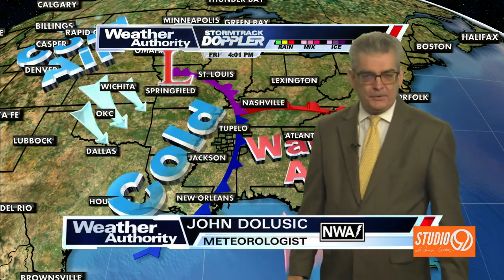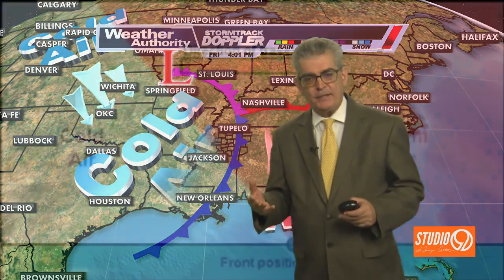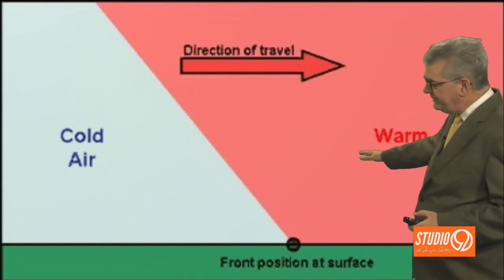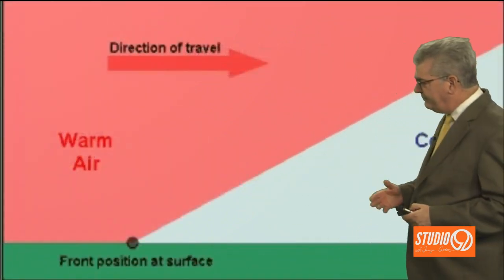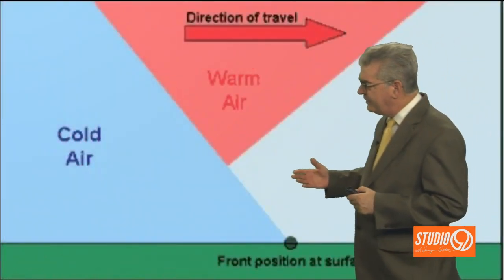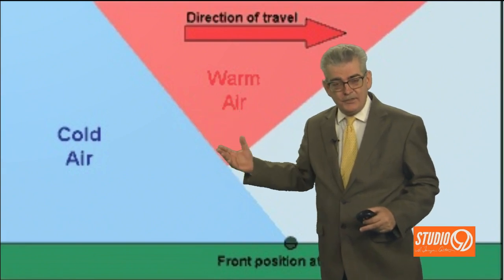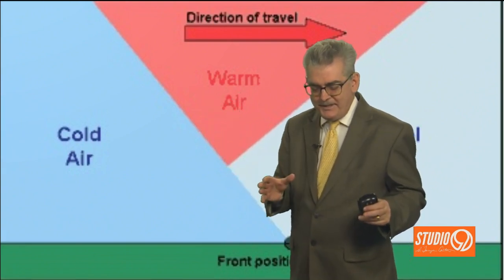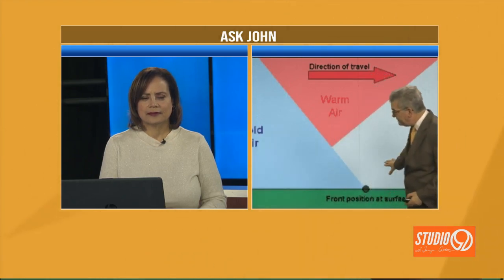Ask John: What’s the difference between a cold front and an occluded front?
Meteorologist John Dolusic answered a question about cold and occluded fronts.